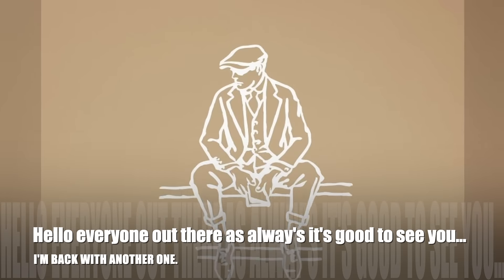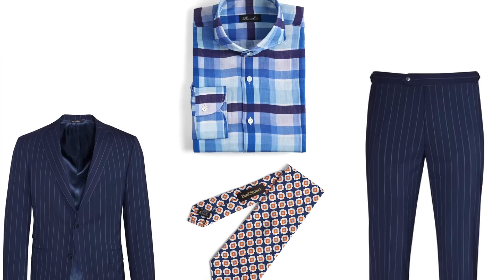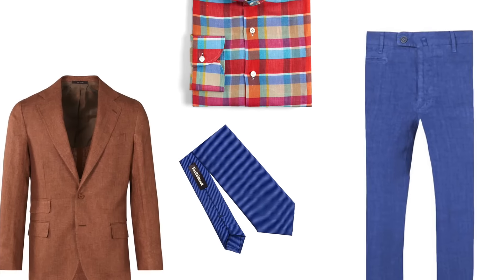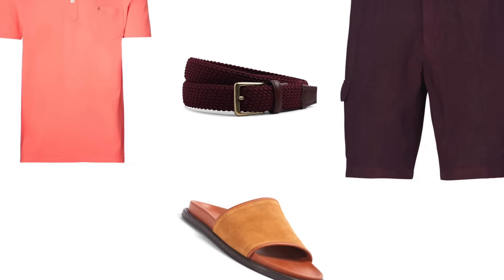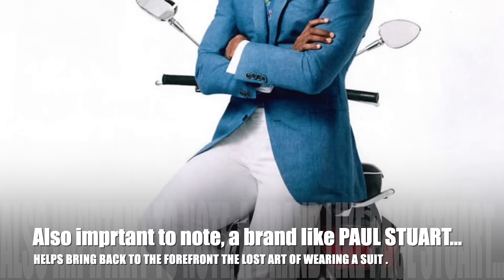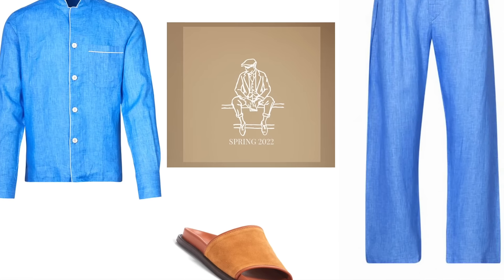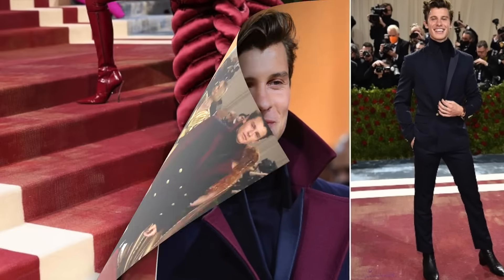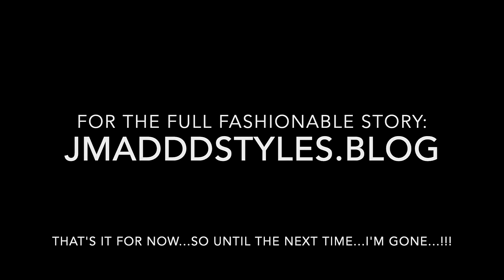Dressing Up Your Spring/Summer Style: Pt.4 : Menswear : PAUL STUART.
Hello everyone out there, as alway’s  it’s good to see you , I’m back with another one. Continuing my Dressing Up Your Sp/Su Style series , this time for part 4 I’m back talking about PAUL STUART again & what they are offering for your Sp/Su season. So sit back relax as you are about to be styled by me (JMADDD).